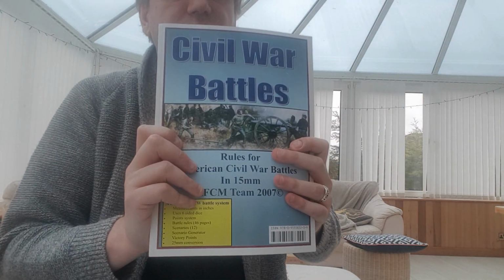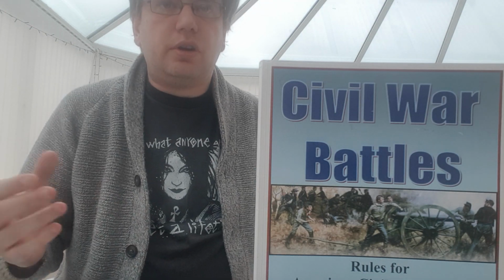Wargaming review. Peter Pigs Civil War Battles.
A review of Peter Pigs, rules for the common man, Civil War Battles. Using little wars tv rules review system.